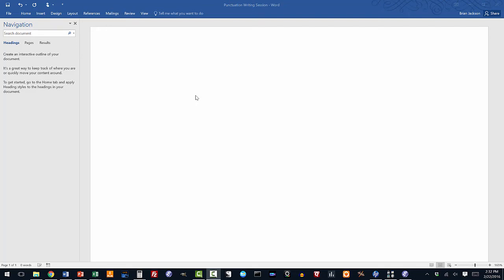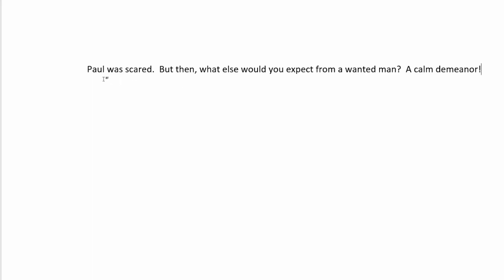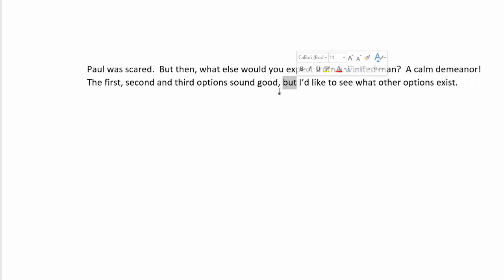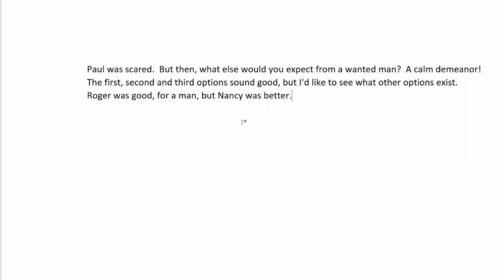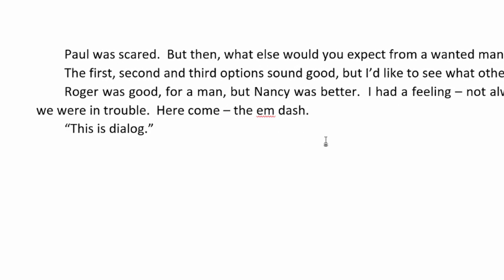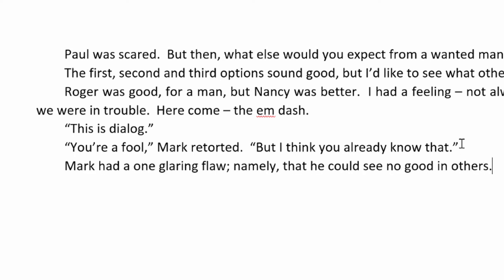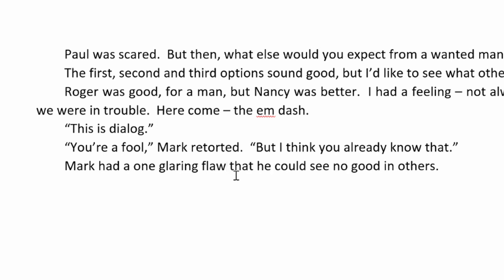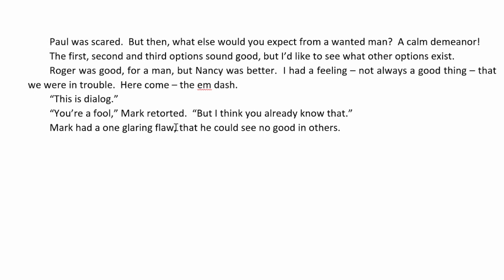Write a Fiction Book: Punctuation Writing Session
This is one of several lessons on writing a book for beginners.

During this writing session I demonstrate the use of the punctuation which was discussed in the previous lesson.

Lesson Project:

Please post a complex sentence using commas and other forms of punctuation.

---Brian